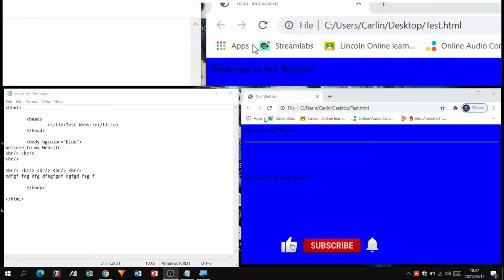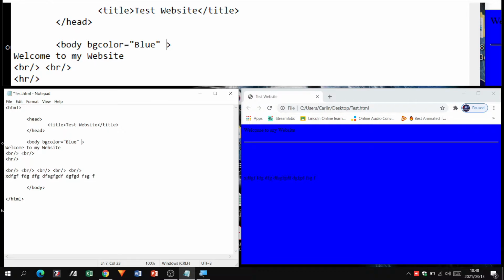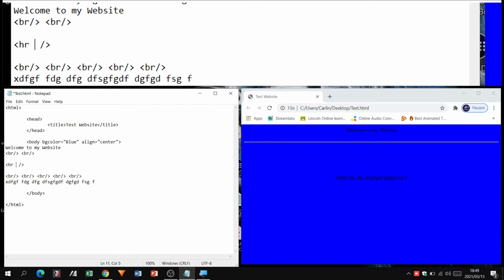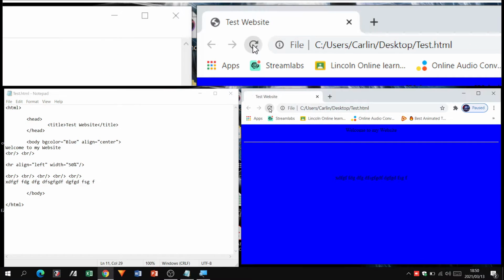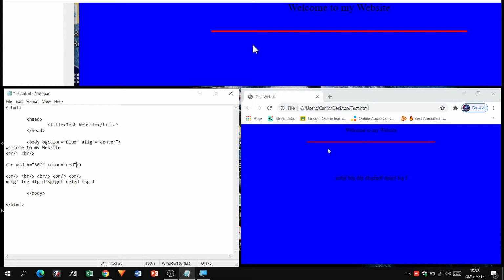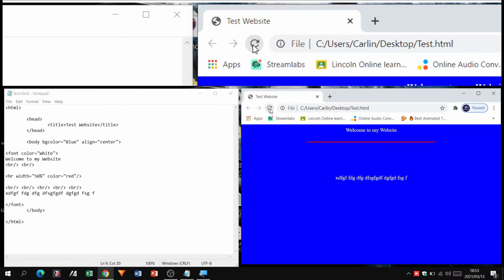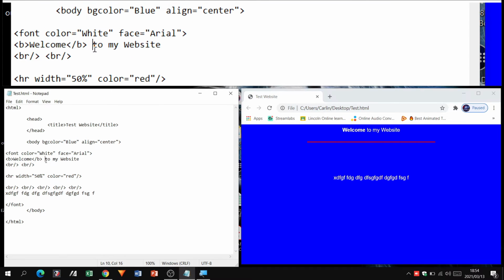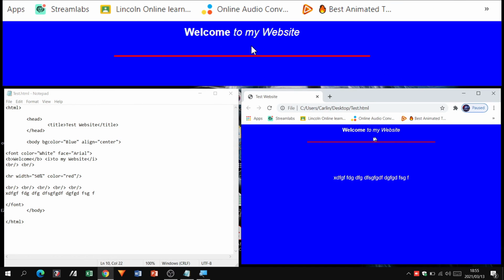HTML Attributes | HR Tag and FONT Tag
In this video, we're going to learn about HTML - Basics and Attributes. We'll start by learning about the (html) tag and the different attributes it can have. We'll then move on to learn about the (head) and the (body) tags, and finally we'll learn about the (font) tag.

If you're interested in learning more about HTML, then this video is for you! By the end of this video, you'll have a good understanding of the basics of HTML and how to use attributes and tags to create beautiful, user-friendly websites.